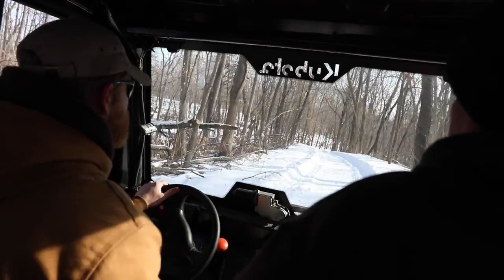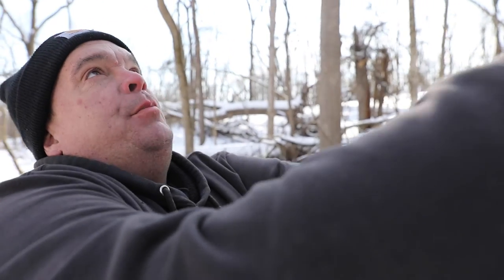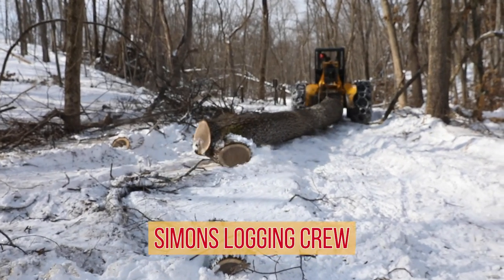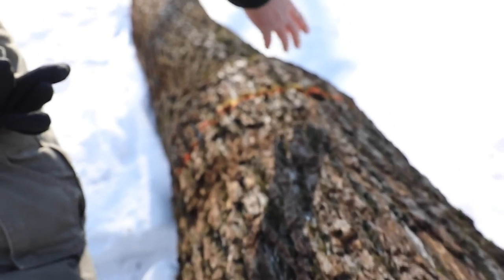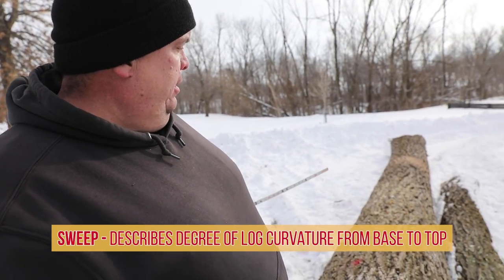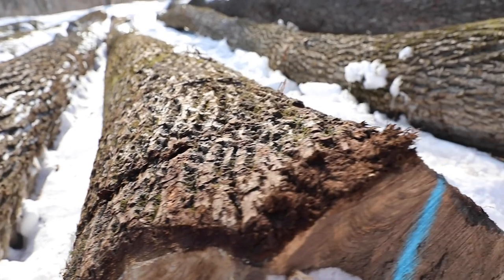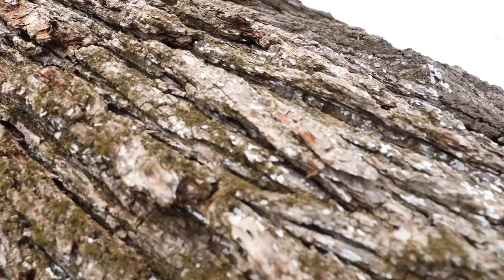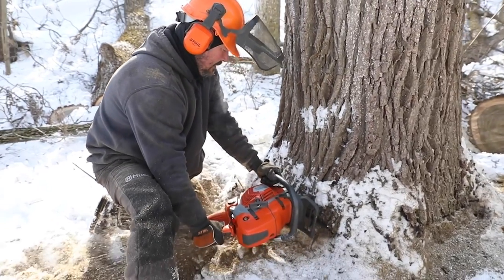Knowing the Value of your Forest: Scaling & Grading Trees & Logs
What occurs between woods and mill.
Quality matters, management leads to quality.
Terms, industry understanding.
Importance of timber to economy.
Promote forest management.
Inspire to learn more.
Highlight role of timber buyers. Especially for students, as career path.
An everyday, but complicated process – let’s break it down.
Log and tree scaling are estimates of final board footage expected. Objective is to estimate as closely as possible the volume of lumber to be produced from a given set of logs.
Log rules are used to estimate board footage from measurements of diameter and length. Then, defects subtracted.
Logs seldom round, thus two diameter measurements – at small diameter end.
There are rules for scaling out defects from total.
Stumpage = standing trees.
What’s the difference between log scaling and tree scaling?
Tree scaling, used when estimating volume of standing timber (stumpage). Buyer measures DBH, and then deducts for taper and bark thickness to estimate the scaling diameter at the top of the first log. The volume is then determined using a log rule (Ben does this in video 0230). Ocular estimates and local experience with taper and bark thickness are then used to determine the diameter and length of each additional log and hence to volume of the tree.

Knowing what you have when selling is critical – thus importance of forester. Like selling animals without weighing them.

Scaling vs. grading.

Before logs can be sold, we need to determine their content (volume) by some standard. Board foot is common standard for sawlogs and lumber.

Standing trees – volume of wood may be estimated by obtaining 2 measurements and applying these to tree scale volume tables. Diameter and merchantable height.

Merchantable height includes the portion of the tree from stump height to a point on the stem at which merchantability for saw timber is limited by branches, deformity, or minimum diameter. For smooth stems, this minimum diameter is usually not less than 60% of the tree DBH – which is the case for the smallest sawlog trees, usually 10” in diameter.

Log scale vs. tree scale.

Log scaling – measuring board foot content of a log or group of logs. Equipment needed is a yardstick and log rule. To speed this up, a log scaler uses a scaling stick (basically a yard stick with a log rule printed on it).

Scaling logs is the normal basis for transactions between loggers and sawmillers. Not as accurate as the lumber tally after sawing. Log scaling prompt settlement for timber cut and delivered without waiting for actual yield, and eliminates the need for separating logs on the yard by ownership (?).

Log rules estimate volume of sound, straight logs, with no accordance for defect. Thus, volume loss due to defect must be calculated separately and deducted from the gross scale given by log rule.

Timber is often sold on stumpage basis, which means it is sold in standing trees rather than cut products such as logs.

Sawtimber (sawlogs) are trees large enough to be sawn into lumber. Specifications refer to length and diameter inside bark. Log size specifications are regional.
How does product knowledge affect you?

It’s like selling a used car. To properly market, you need to know much about it, such as age, how it works, miles, owners. Without detailed understanding, your ability to sell it for maximum value is limited, especially when selling to experienced buyer like a dealer.

Same for marketing your timber! Species, type of timber, nearby mills, what products can be made, volume, age, condition, defect.

Lack of knowledge leads to less-than-full value received. Education prior to marketing = satisfied landowners when timber is sold.

Marketing is important step/stage in life of your forest. Before you market, learn all you can about what is in your forest. By doing so, you’ll help yourself get full value for your forest and ensure that a new forest will take its place in future. Above example from MS State pub.